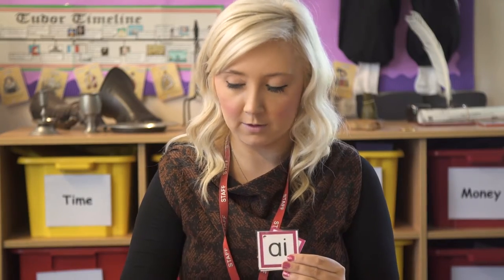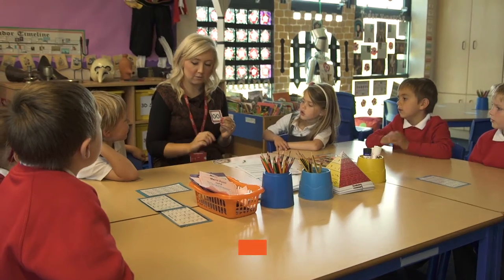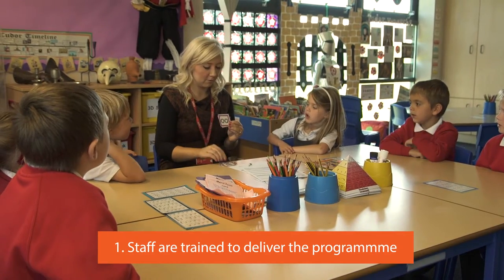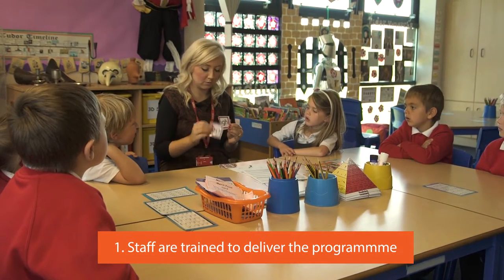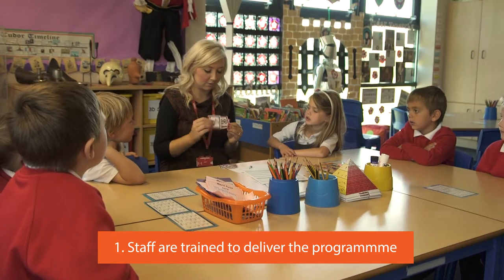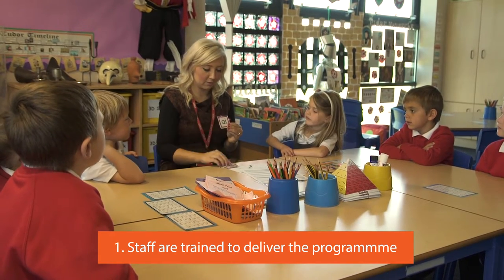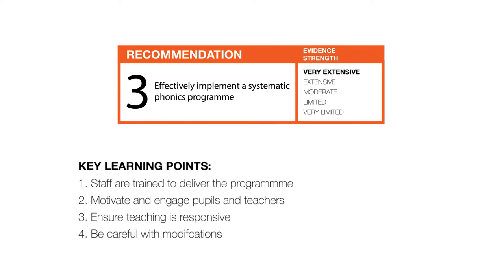KS1 Literacy: Recommendation 3 – phonics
Effectively implement a systematic phonics programme.  Systematic phonics approaches explicitly teach pupils a comprehensive set of letter-sound relationships through an organised sequence.